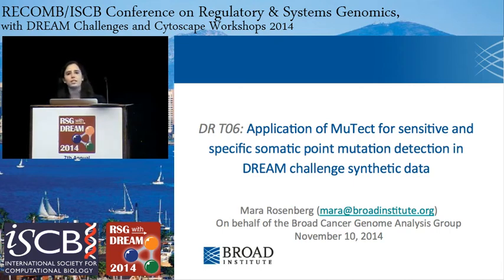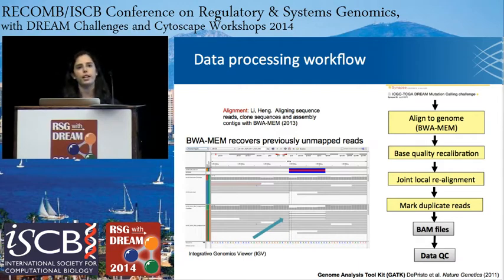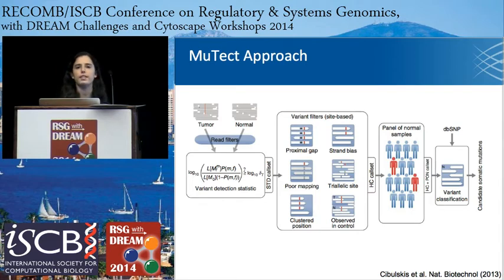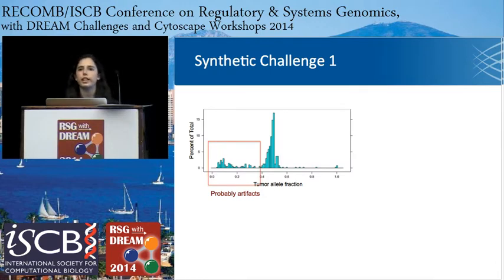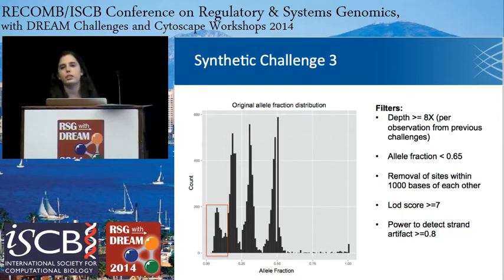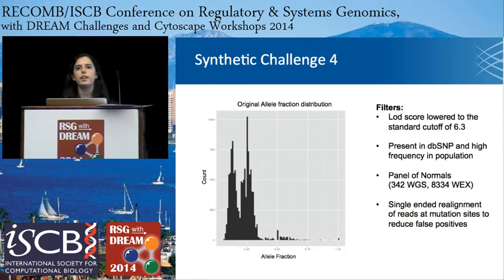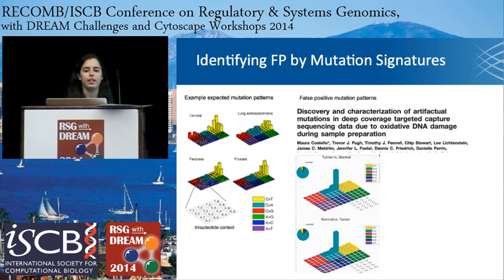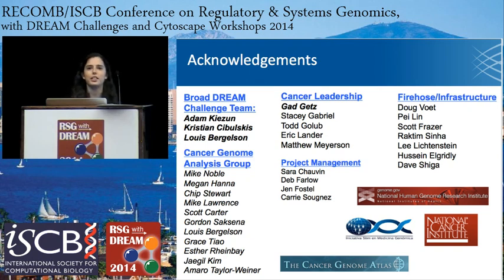Application of MuTect for sensitive and specific somatic... - Mara Rosenberg - RECOMB/RSG 2014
Application of MuTect for sensitive and specific somatic point mutation detection in DREAM challenge synthetic data - Mara Rosenberg  - RECOMB/RSG 2014